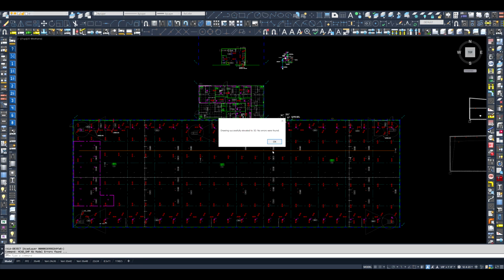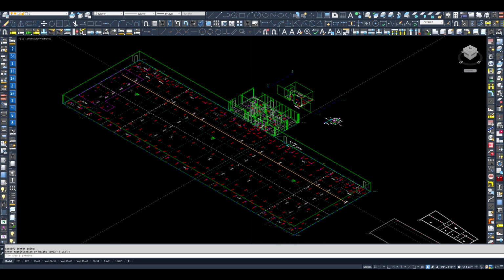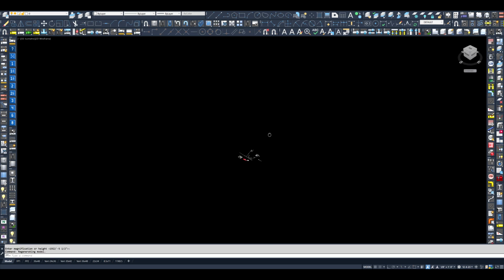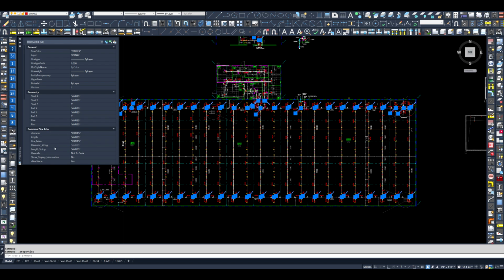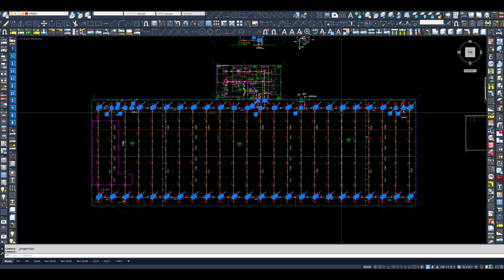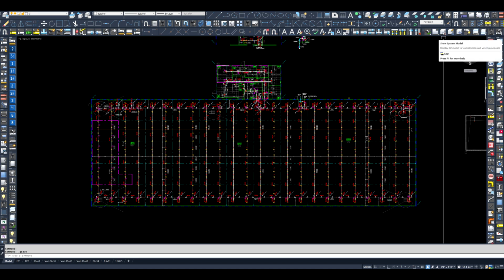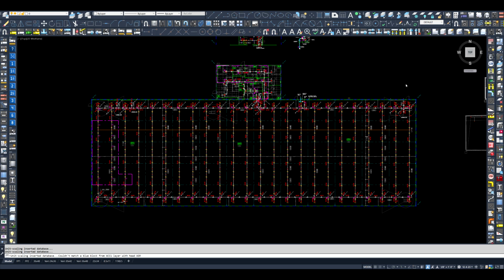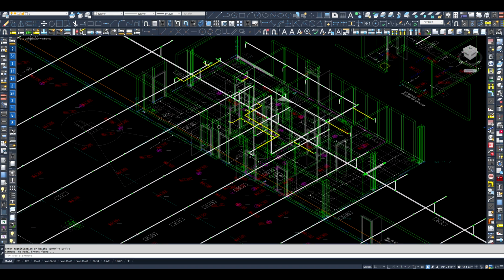HydraCAD 3D Elevation Fix: Why Your Sprinkler System Disappears (Solved!)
I use Autocad with Hydracad to design sprinkler systems.  One day a file I had been working on for months in 3D coordination decided it would no longer elevate and my pipe and sprinkler heads simply disappeared in the 3D model.  Hydracad tech support pointed me in the right direction.